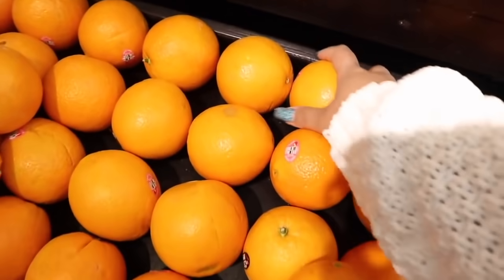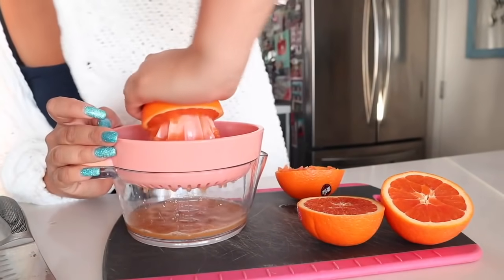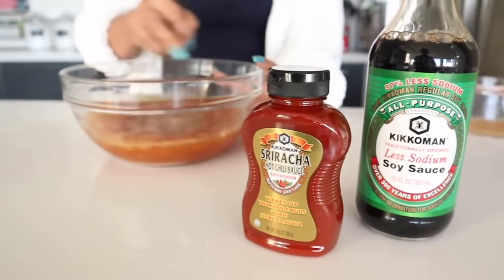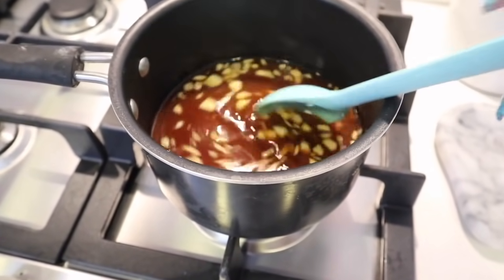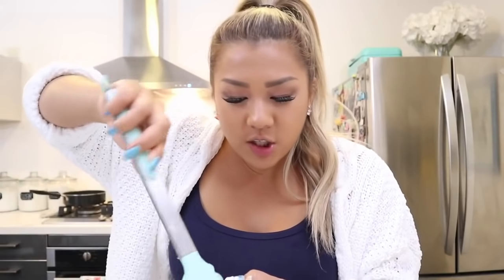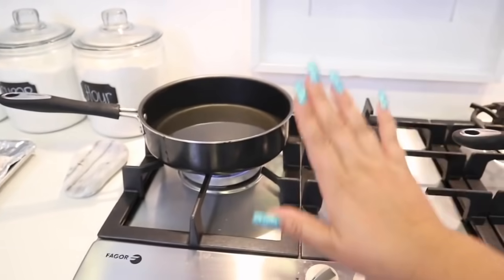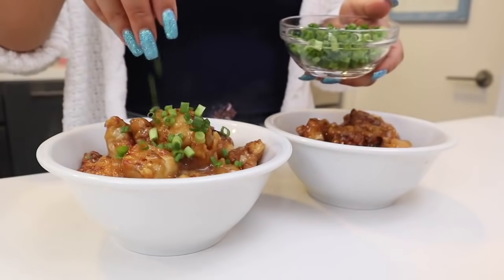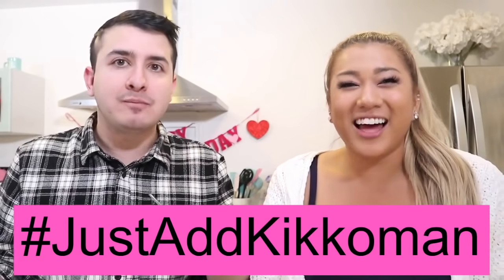COOKING WITH REMI!! Easy Orange Chicken!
Thanks to Kikkoman® for sponsoring this video! to check out some inspiring, delicious Asian-inspired recipes you can make at home like my amazing Orange Chicken recipe with Kikkoman® Soy Sauce and Kikkoman® Sriracha Hot Chili Sauce. Share your own recipes with JustAddKikkoman so I can check them out!

INGREDIENTS:
1 1/2 pounds boneless, skinless chicken breasts, cut into 1-inch chunks
1 cup plus 2 tablespoons cornstarch, divided
1 cup vegetable oil
1/2 teaspoon sesame seeds
1 green onion, thinly sliced
FOR THE MARINADE
1 cup chicken broth
1/2 cup freshly squeezed orange juice
1/2 cup sugar
1/3 cup distilled white vinegar
1/4 cup soy sauce
2 cloves garlic, minced
1 tablespoon orange zest
1 teaspoon Sriracha, or more, to taste
1/4 teaspoon ground ginger
1/4 teaspoon white pepper
DIRECTIONS:

To make the marinade, whisk together chicken broth, orange juice, sugar, vinegar, soy sauce, garlic, orange zest, Sriracha, ginger and white pepper in a large bowl.

In a gallon size Ziploc bag or large bowl, combine chicken and 2/3 cup of the marinade; marinate for at least 30 minutes, turning the bag occasionally. Drain the chicken from the marinade, discarding the marinade.

Heat remaining marinade in a medium saucepan over medium heat. Bring to a boil and stir in 2 tablespoons cornstarch combined with 2 tablespoons water. Cook, stirring frequently, until thickened about 1-2 minutes; keep warm.

Working one at a time, dip the chicken into the eggs, then dredge in remaining 1 cup cornstarch, pressing to coat.

Heat vegetable oil in a large saucepan. Working in batches, add chicken and fry until golden brown and cooked through, about 1-2 minutes. Transfer to a paper towel-lined plate; discard excess oil.

Serve chicken immediately, tossed or drizzled with the marinade, garnished with sesame seeds and green onion, if desired.

“Vacation”
Performed by G.R.L.
Courtesy of Kemosabe Records/RCA Records
By arrangement with Sony Music Entertainment